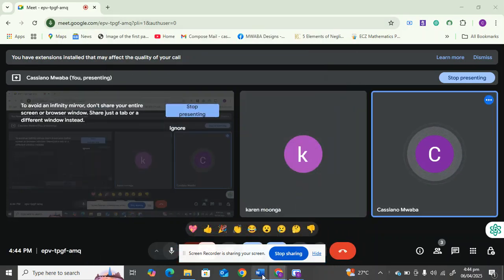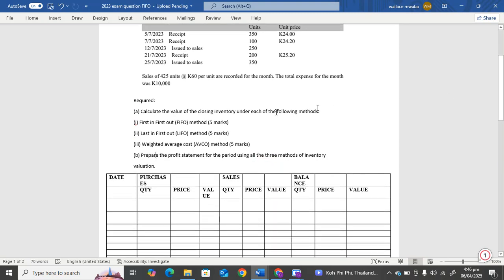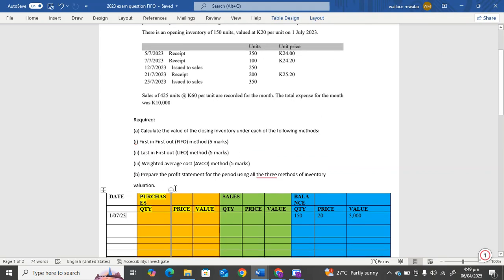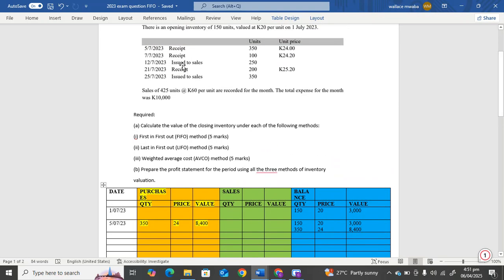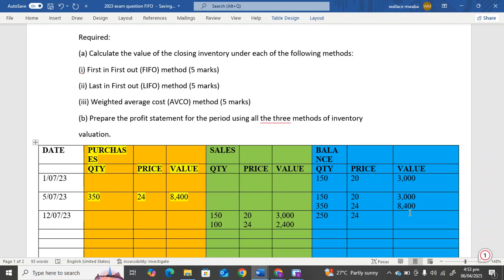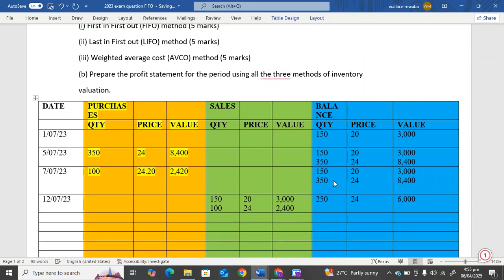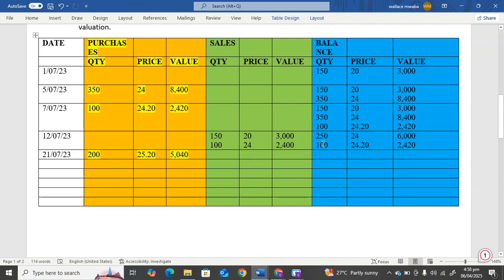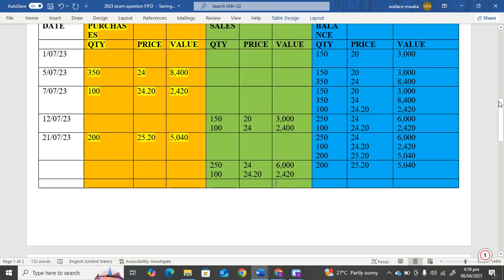INVENTORY VALUATION FIFO